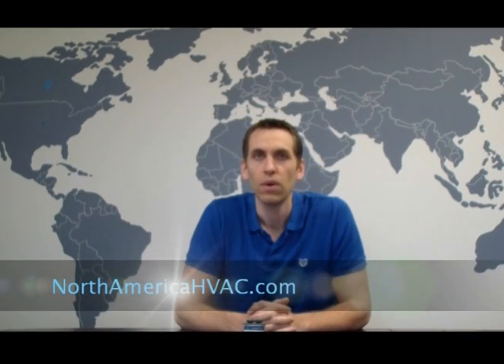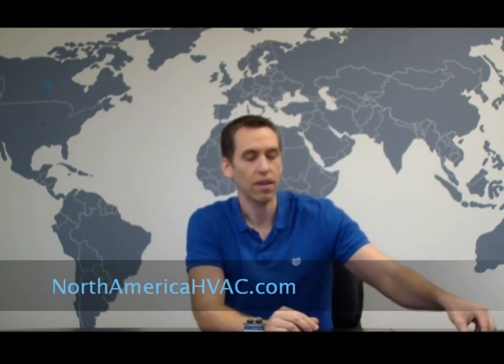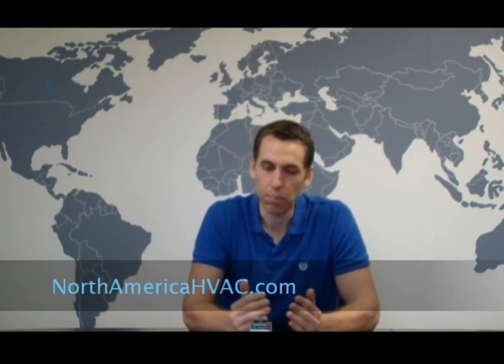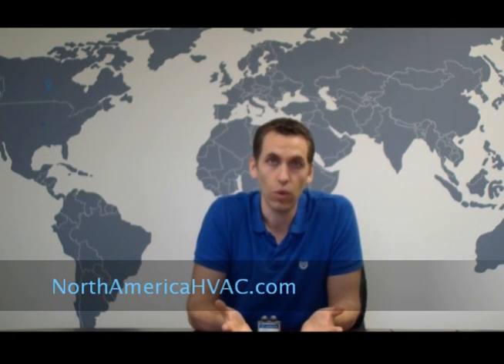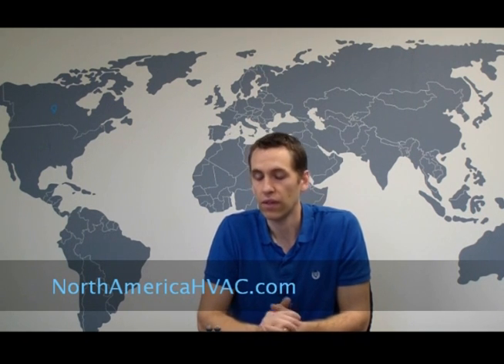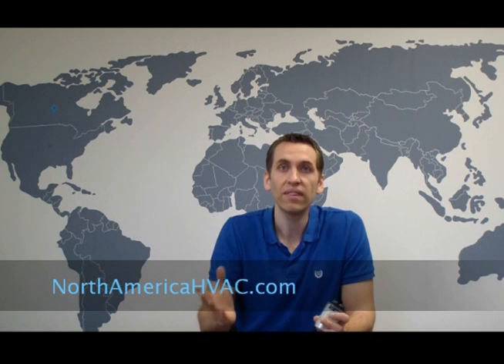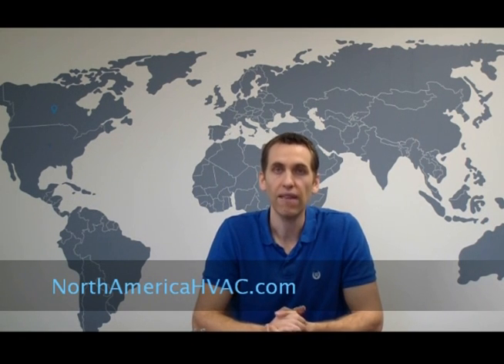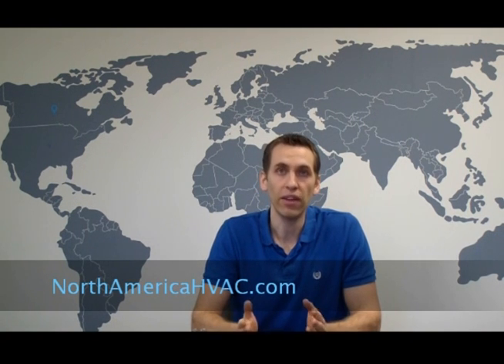What does my Capacitor Voltage Rating Mean? 370 vs 440 VAC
An explanation of the voltage rating on your capacitor and what it means to you.